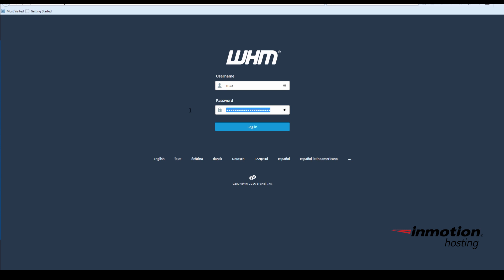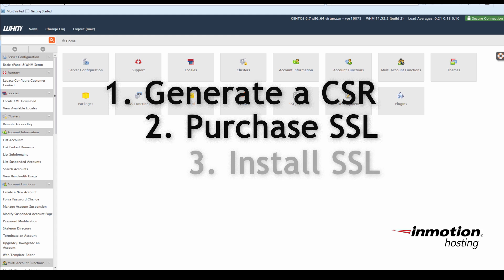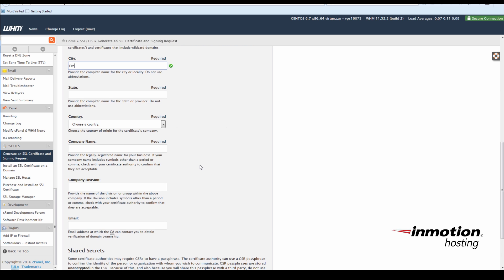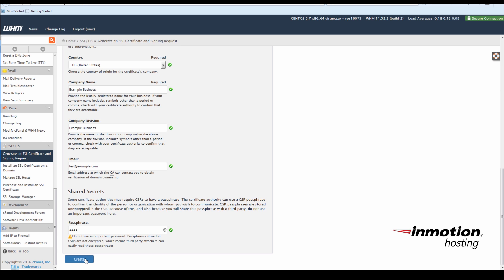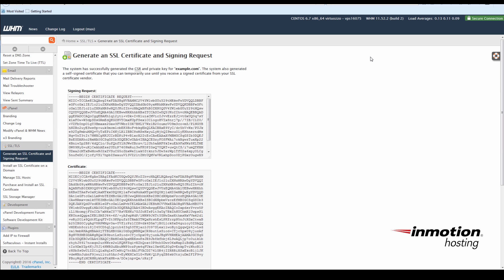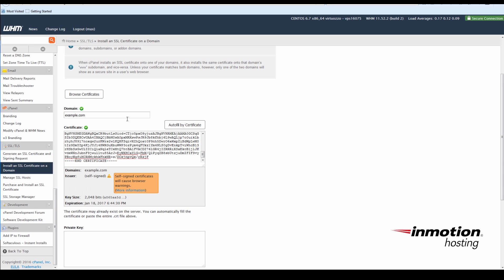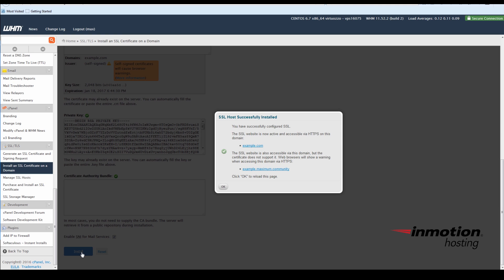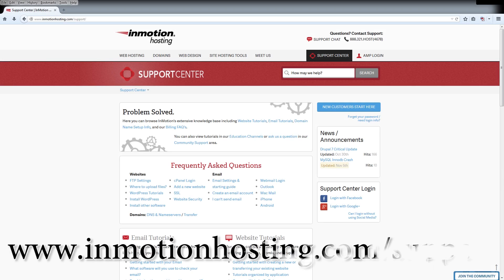How to Install an SSL in WHM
In this video I will show you how to install an SSL in WHM. This is an ideal method for SSL installation if you are a reseller or have a VPS/Dedicated hosting plan.

Your default cPanel user account will have the necessary privileges to do this installation.

There are three steps for SSL installation: 1) Generate a CSR, or Certificate Signing Request, 2) Use the CSR to purchase your SSL, 3) Install the SSL in WHM

1. Log into WHM
2. Choose SSL/TLS
3. Fill out the information
4. Click *Create*

This has generated a CSR, a Certificate, and a key. If you're going to install self-signed SSL You can copy this Certificate directly. If you're going to purchase an official Certificate authority SSL then you will use the signing request to purchase your SSL.

I'm going to be using my self-signed SSL that I just generated. A self-signed SSL is still safe to use because it is encrypted, but it will generate warnings in your browser because it was issued by the server itself and not a third party Certificate authority.

* Fill in the domain you want to install the SSL on
* Paste in your certificate
* If you purchased your SSL you can use the certificate authority bundle
* I'm going to paste in my SSL directly and autofill
* Click Install

Good job!